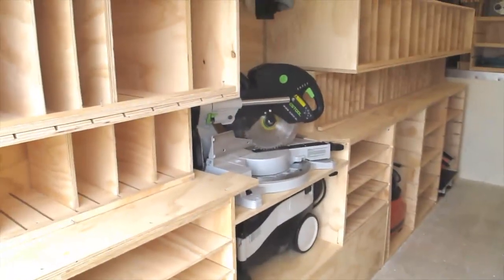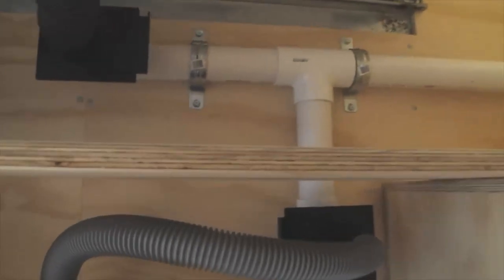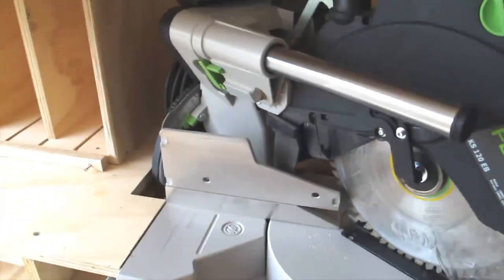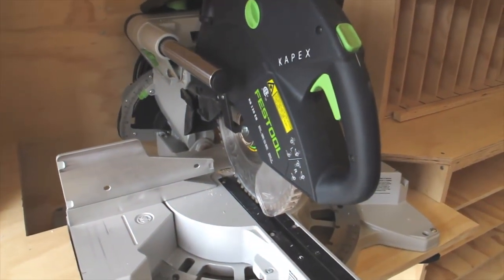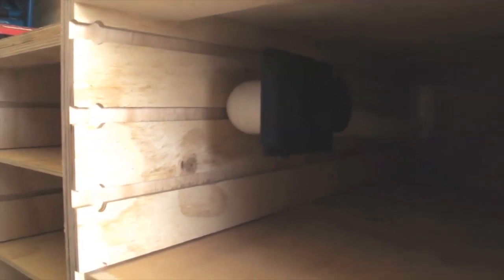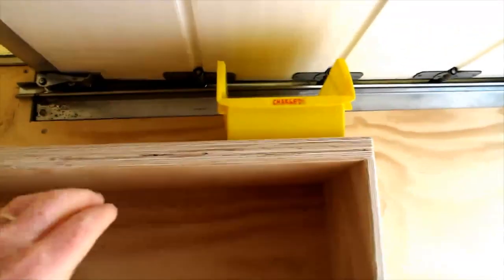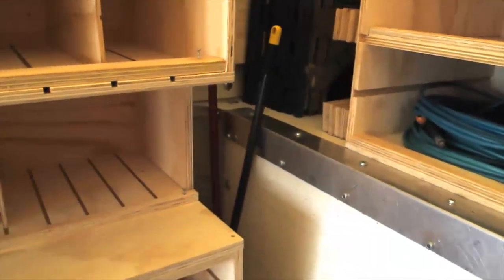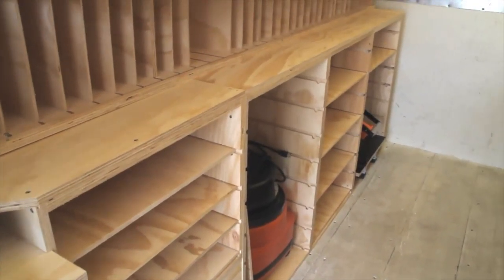Moblie Wood Shop: Episode 5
Progress update on Ron Paulk's mobile wood shop.